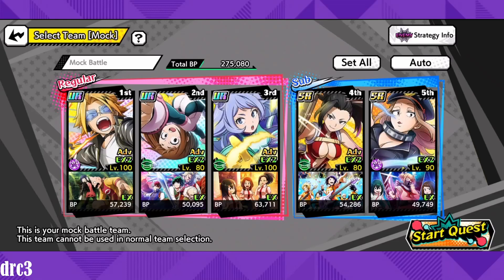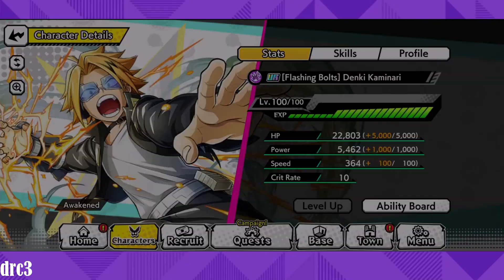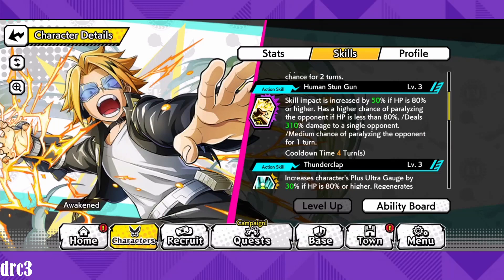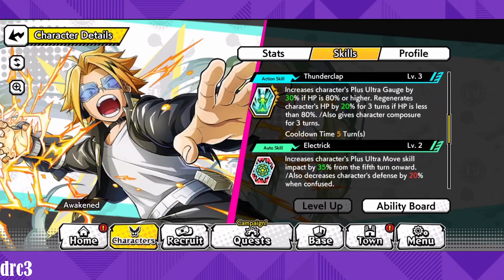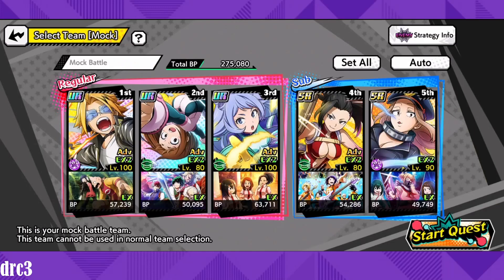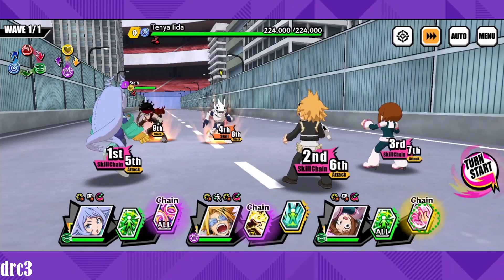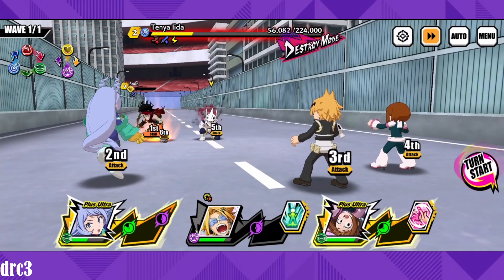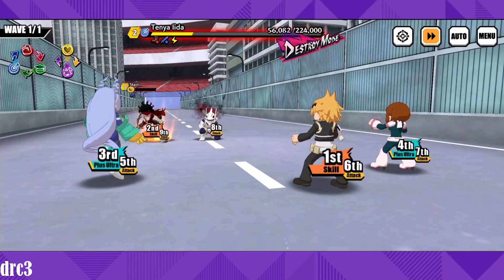Most Underrated UR in the Game!!! My Hero Ultra Impact!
This character carried me through so many ultra arena battles when I first started playing. He is so good if used correctly!